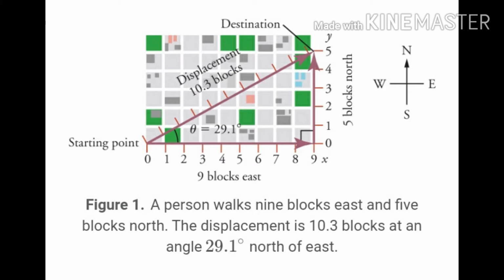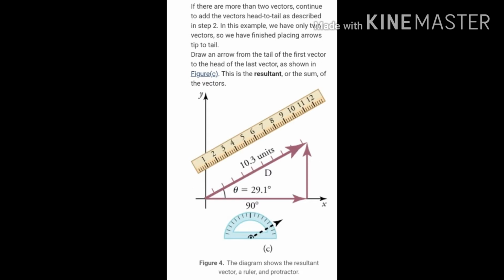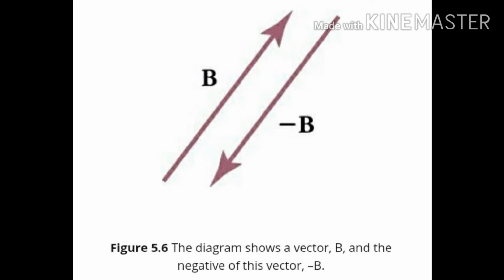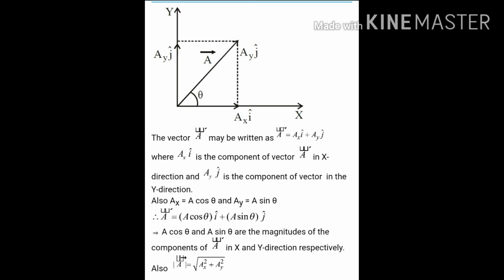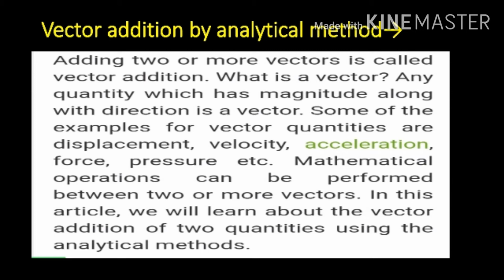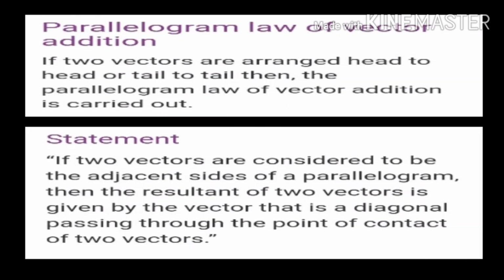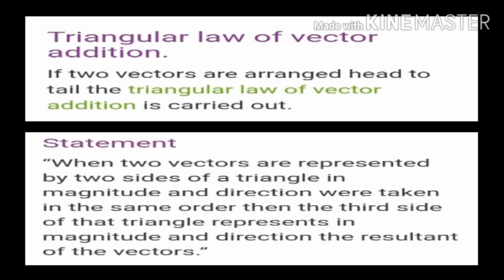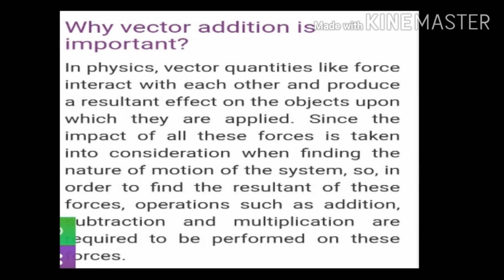Motion in a plane || video2